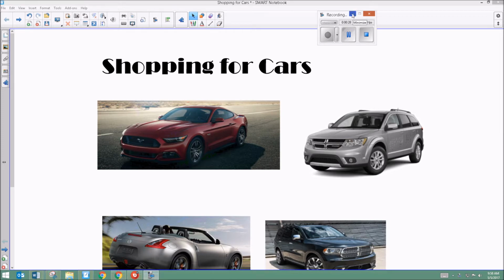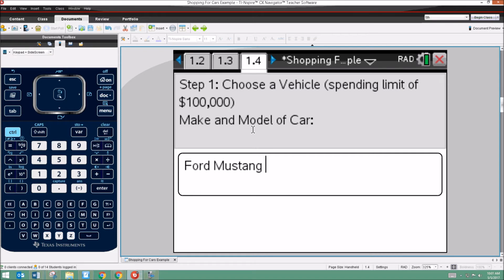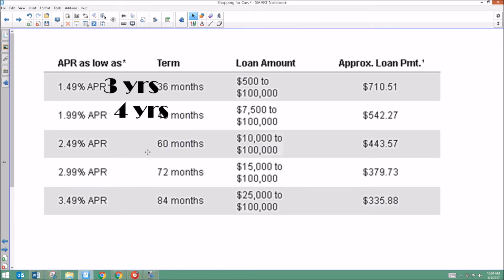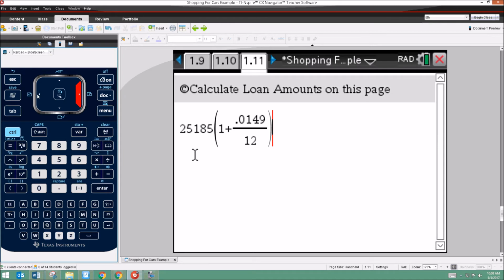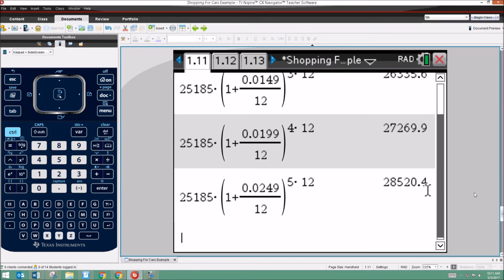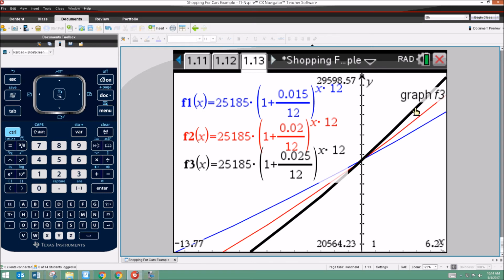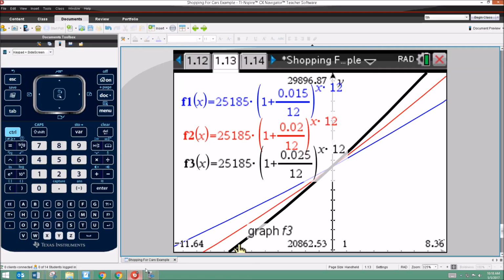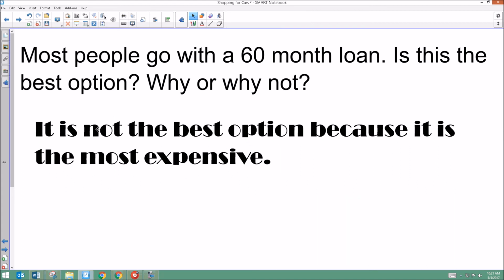Shopping For Cars Example video